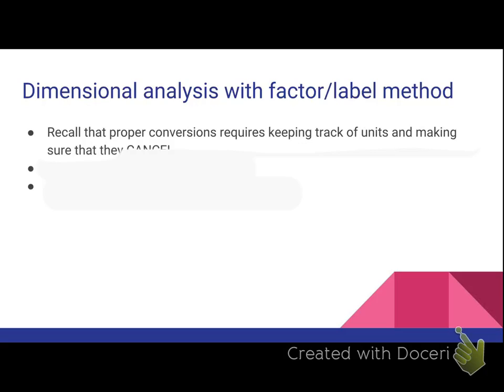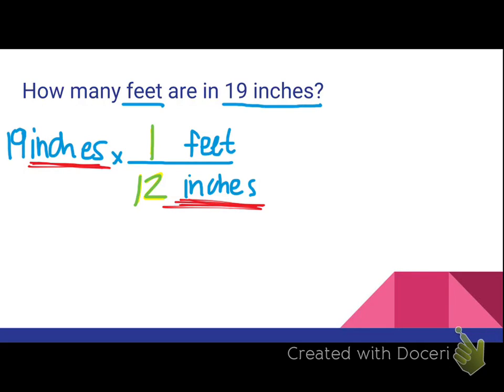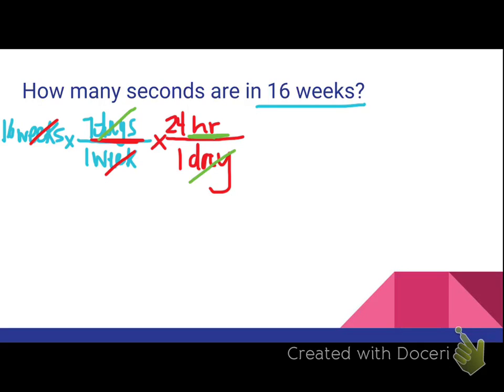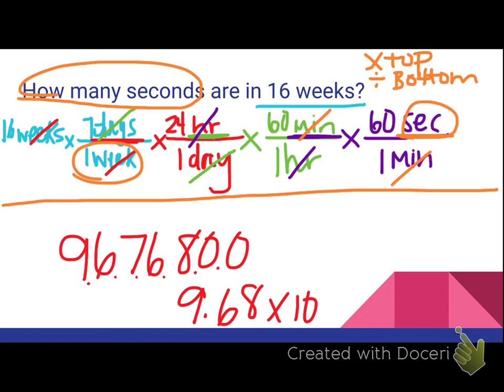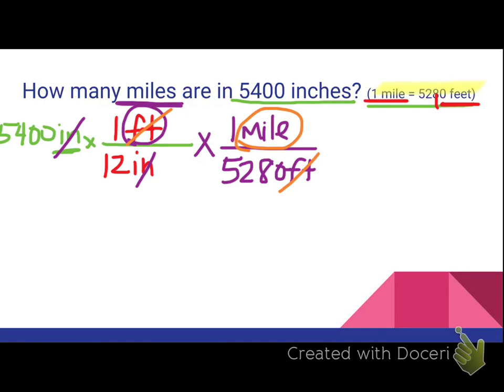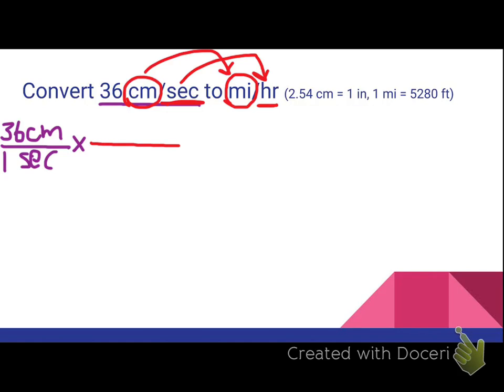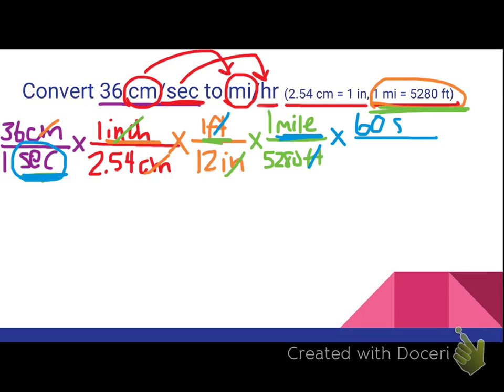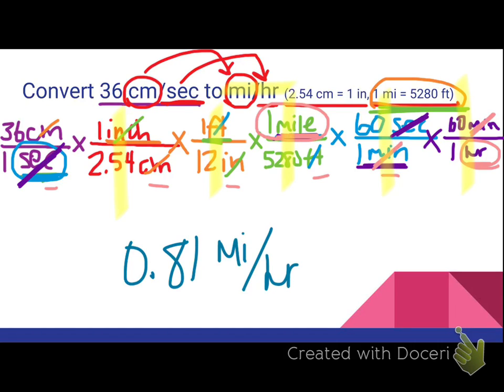Dimensional analysis (non-metric)